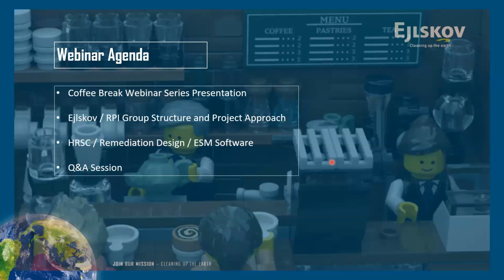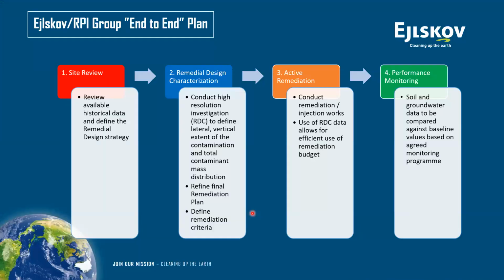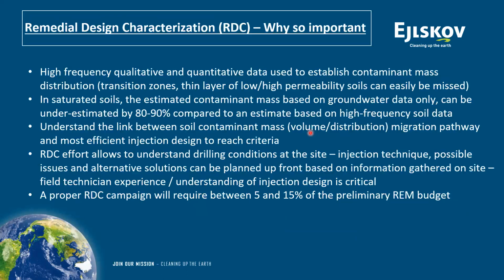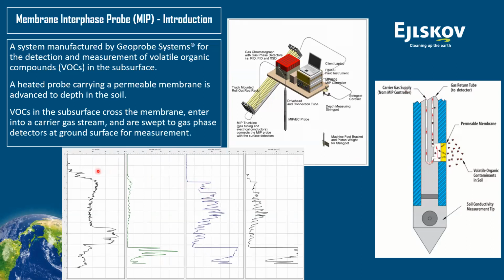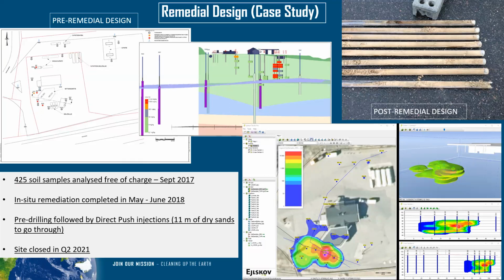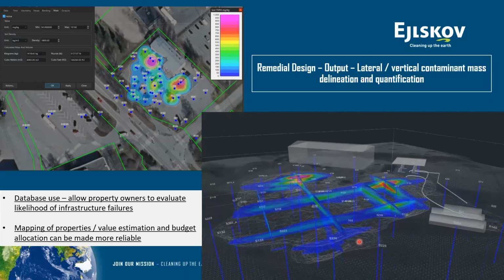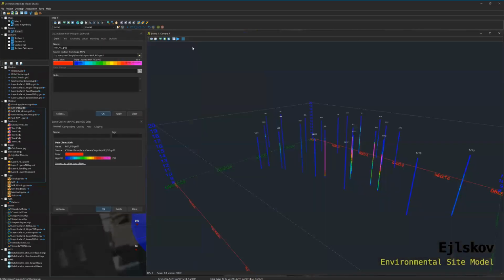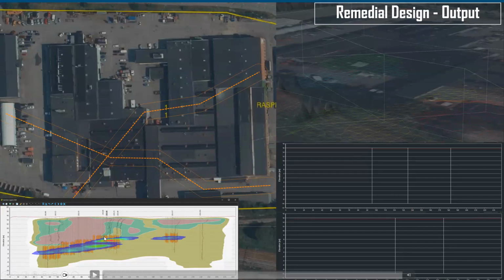Coffee Break Session 1 - High Resolution Remedial Design and Ejlskov’s ESM Modeling Tool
In this first session of 5 events organized by Ejlskov and its U.S. technology providers, we will cover how the combined use of real-time qualitative data and high-density quantitative data facilitates clients and stakeholders in improving their understanding of their site Conceptual Site Models (CSMs). Through use of Ejlskov’s ESM software, planning and design of in-situ remediation is made easy and simple thanks to high resolution data visualization. Since its foundation in 1999, Ejlskov has been a pioneer in pushing high resolution site characterization and remedial design as fundamental steps leading to successful remediation and site closure. Join us in this webinar and learn more about how HRSC / Remedial Design can help you with your projects.

Palle Ejlskov – CEO at Ejlskov

With almost 30 years of experience in the environmental industry, Palle Ejlskov is an established leading expert with in-situ HRSC and remediation. After working as a consultant, Palle founded its own company in 1999. Almost 25 years later, Ejlskov is a point of reference for many clients across Europe

Giorgio Ceriani – In-Situ Services Team Leader at Ejlskov

After starting his career as in-situ remediation engineer in Italy in 2008, Giorgio Ceriani has worked on large and complex in-situ projects across 3 continents gaining valuable experience both as environmental consultant and later as team leader for the in-situ department at Ejlskov.